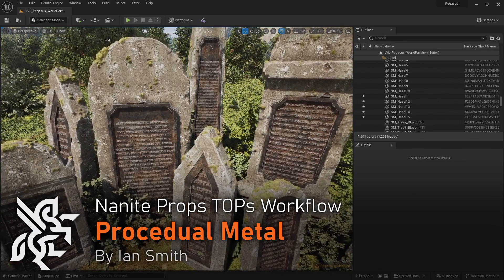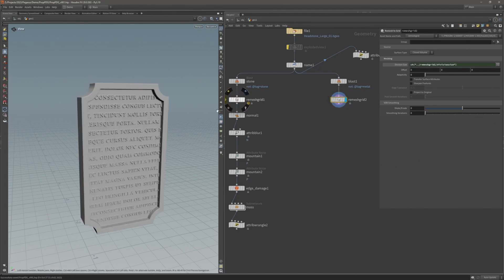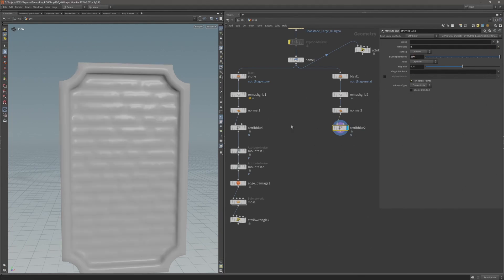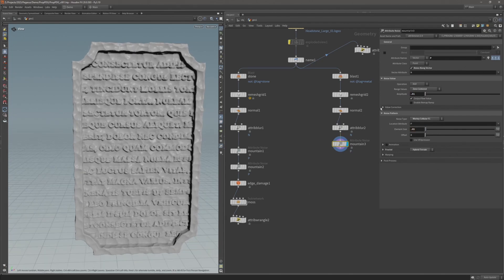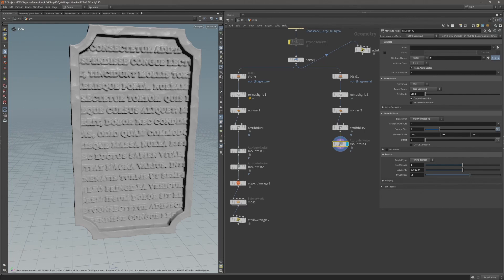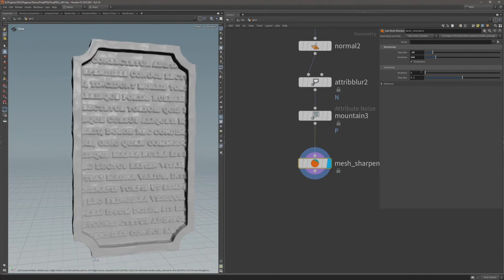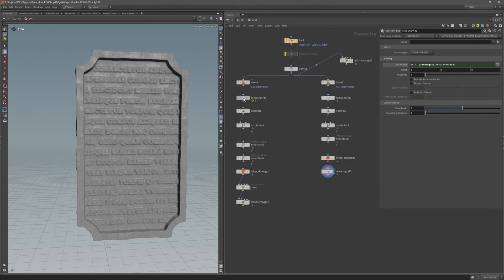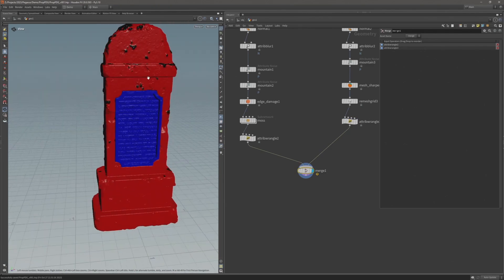Project Pegasus | Nanite Props | PDG 3 | Procedural Metal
Learn how to take the base mesh prepared in the previous video and create procedural metal detail.